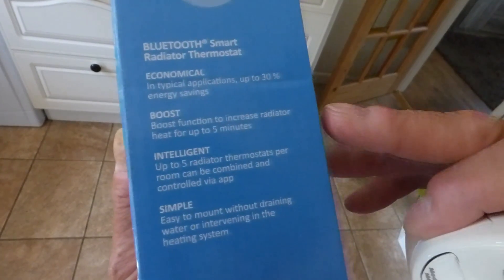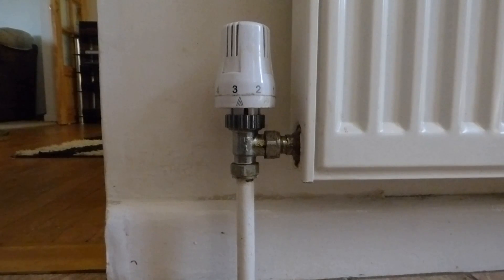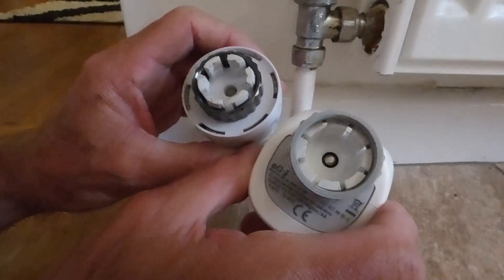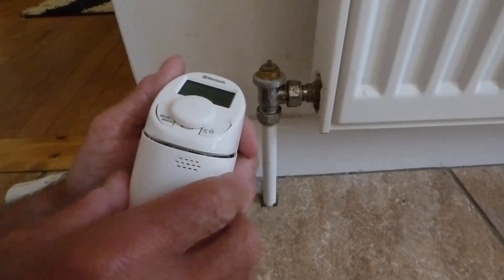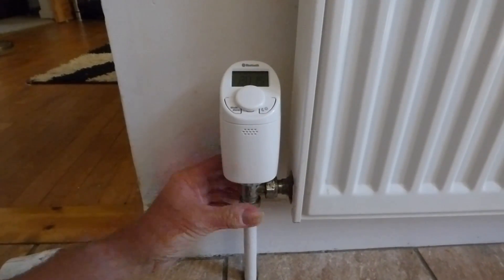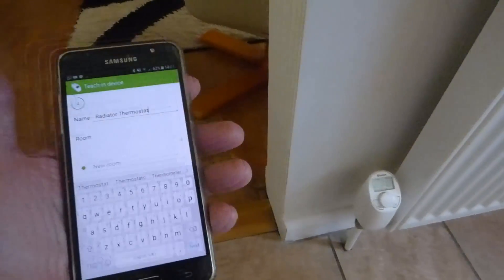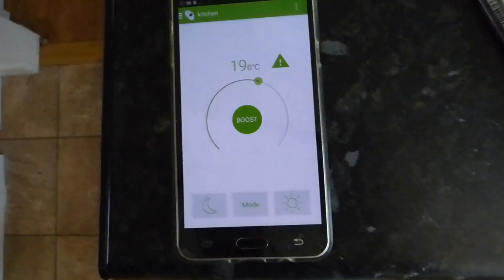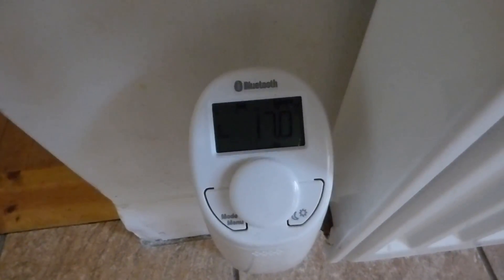Review if the Reichelt energy saving app driven radiator valve.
For some smart heating radiator valve heads, try these from Reichelt.
Full review and fitting video shown.